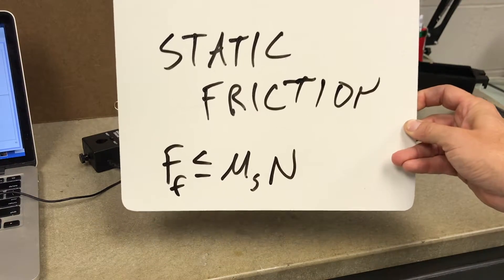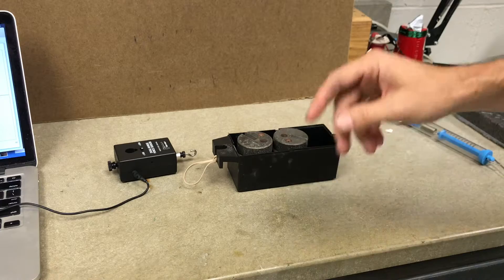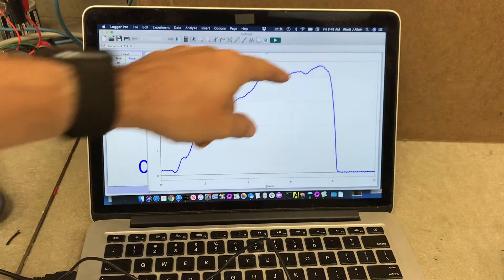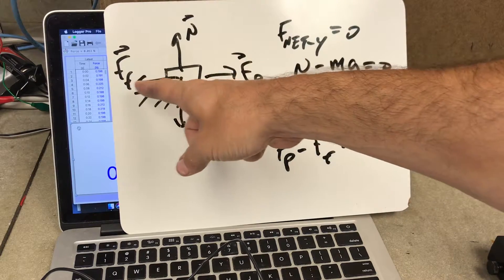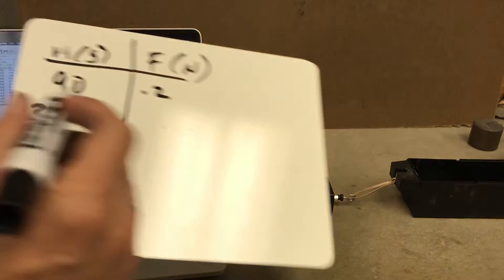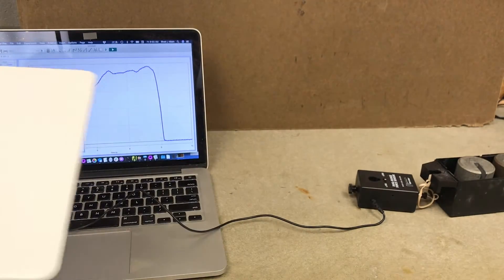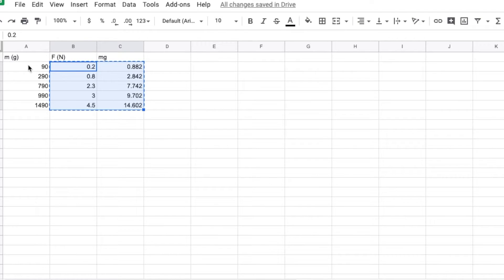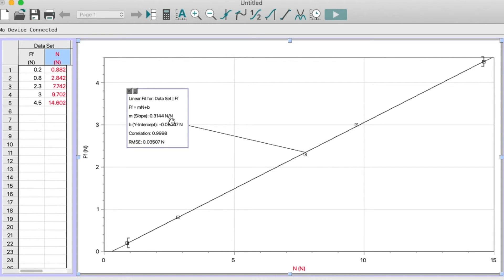How do you model static friction?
Here is a quick physics lab to determine the coefficient of static friction.

In this lab, I am going to measure the force needed to pull a box with different masses in it.  From this, I can make a plot of frictional force as a function of normal force.  With that plot, the slope will be the coefficient of static friction.